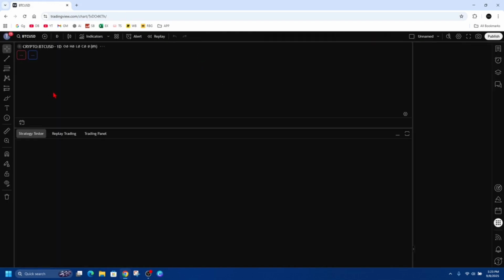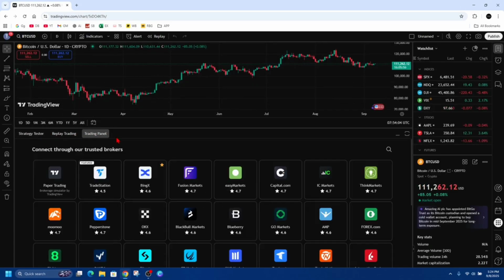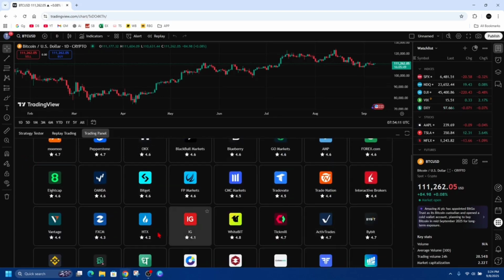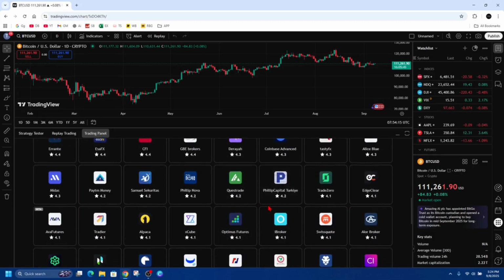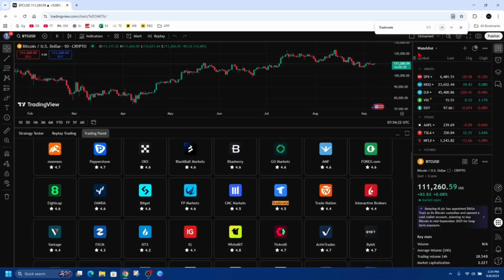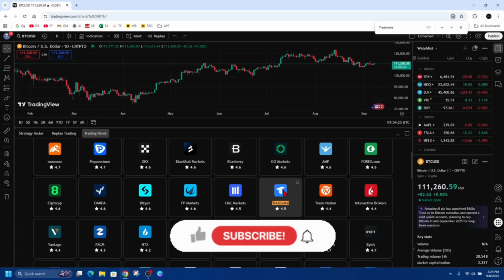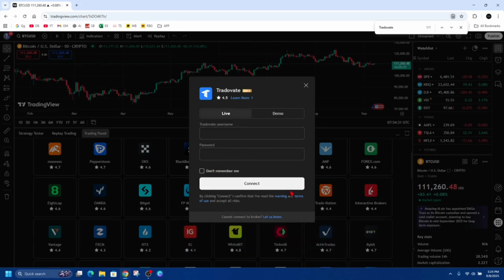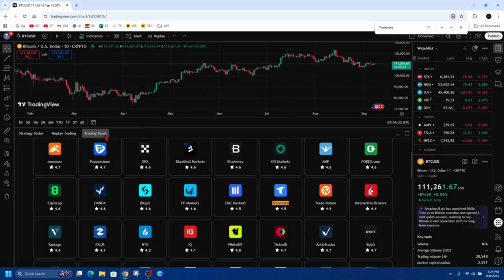How To Connect TradingView To Tradovate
Learn how to connect TradingView to Tradovate with this simple tutorial. This guide will walk you through linking your Tradovate account inside TradingView’s broker panel so you can analyze charts and place trades seamlessly. Perfect for futures traders who want the power of TradingView combined with Tradovate’s execution.